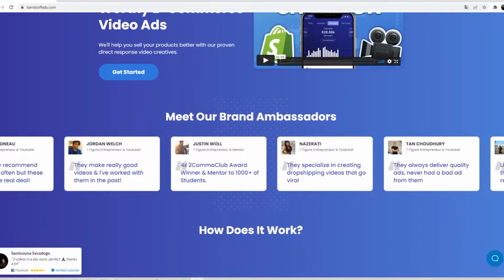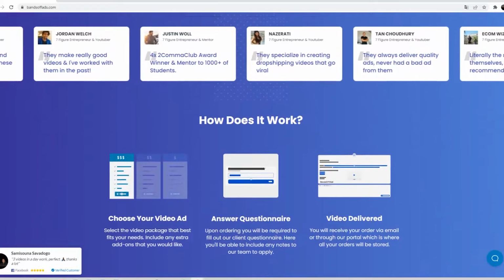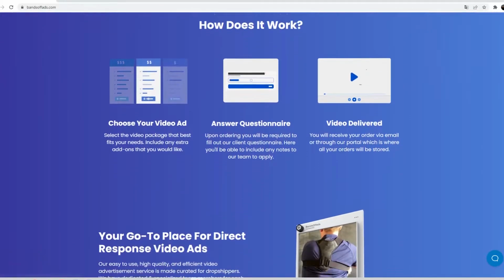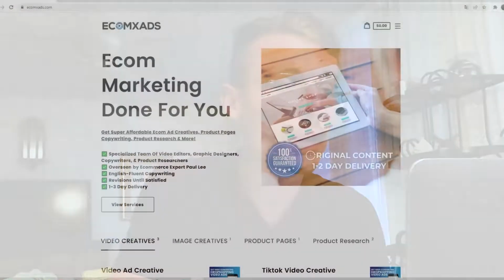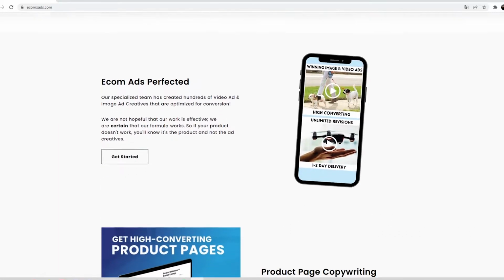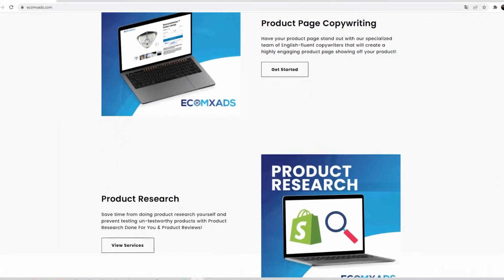4 Apps To Get Video Creatives For Your Advertising Campaigns!